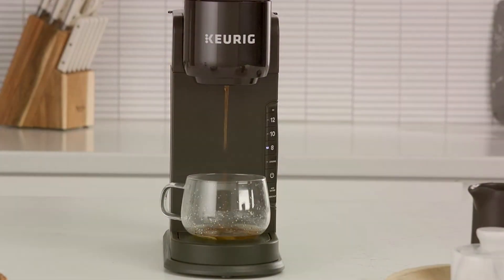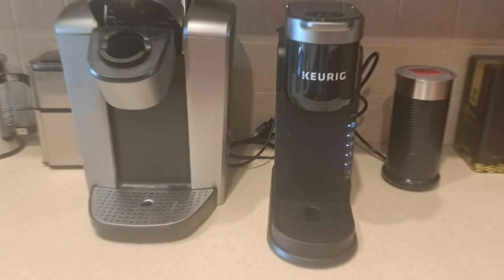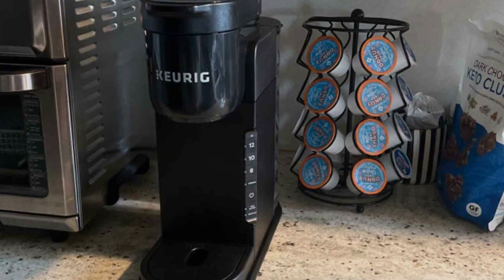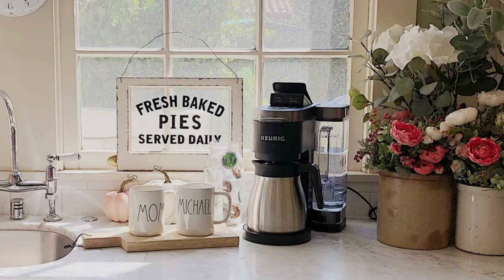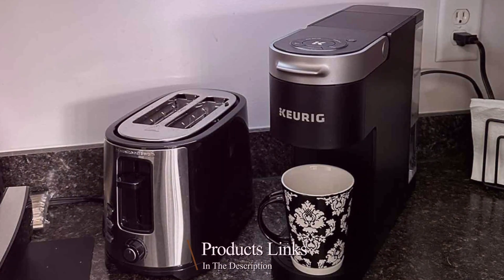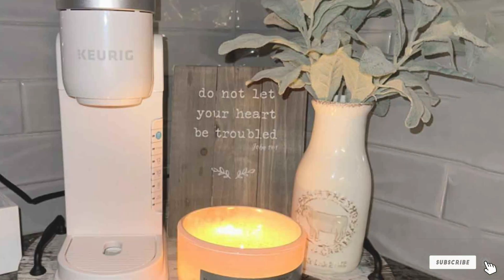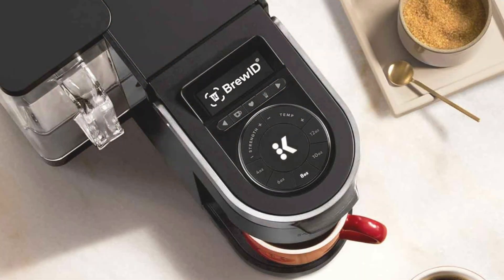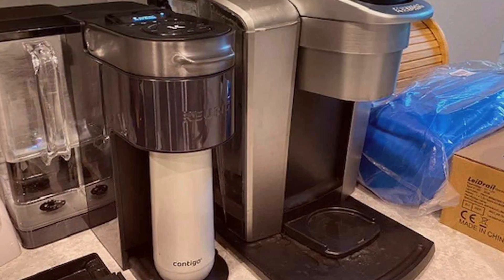Top 7 Keurig Models for Perfect Iced Coffee Every Time!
Top 7 Best Keurig for Iced Coffees in 2024

Links to the Best Keurig for Iced Coffees we listed in today's Keurig for Iced Coffee review video:

1 . Keurig K-Café Barista Bar Single Serve Coffee Maker and Frother, Black
2 . Keurig K-Express Coffee Maker, Single Serve K-Cup
3 . Keurig® K-Duo Plus™ Single Serve & Carafe Coffee Maker
4 . Keurig K-Cafe SMART Single Serve K-Cup Pod Coffee
5 . Keurig K- Slim Single Serve K-Cup Pod Coffee Maker, Multistream Technology
6 . Keurig K-Iced Single Serve Coffee Maker - Brews Hot and Cold
7 . Keurig® K-Supreme Plus SMART Single Serve K-Cup Pod Coffee Maker

What are the Best Keurig for Iced Coffees in 2024?

In today's video we reviewed the Top 7 Best Keurig for Iced Coffees on the market in 2024. We made this list based on our personal opinion and we ranked them in no particular order, after doing our research based on their prices, quality, durability, brand reputation and many more.

After watching this video you will know which are the best budget, top selling and top rated Keurig for Iced Coffee on the market today.

If you choose from this list you can be sure that you buy one of the best Keurig for Iced Coffees available today.